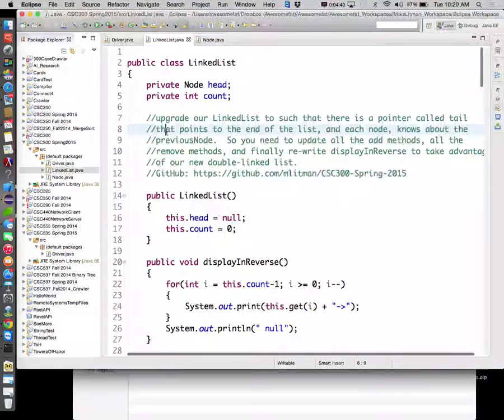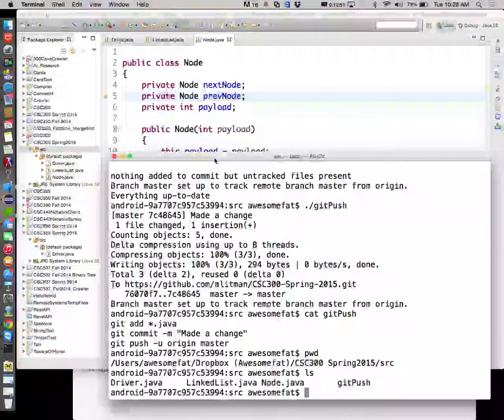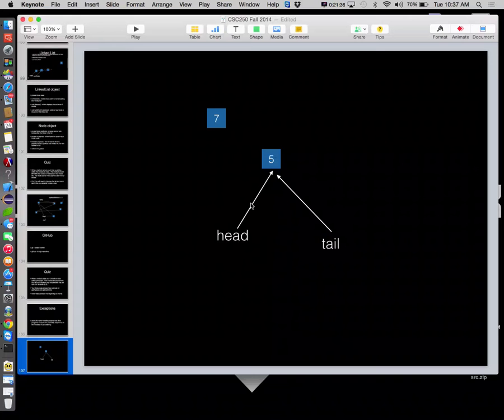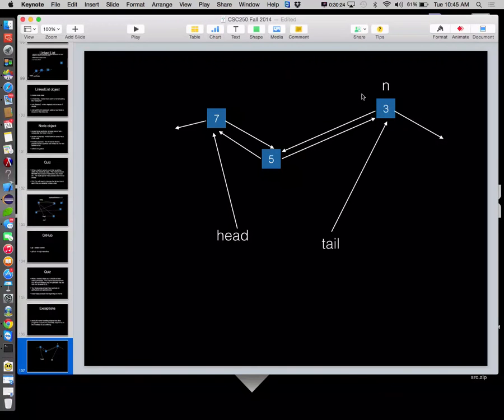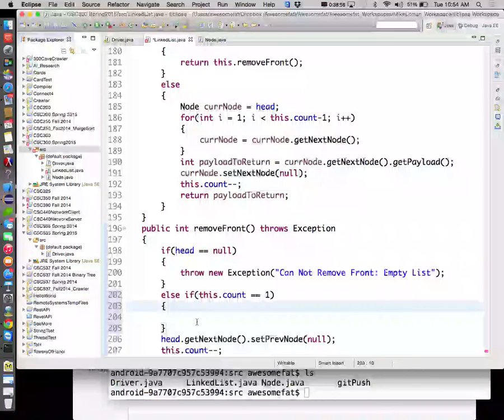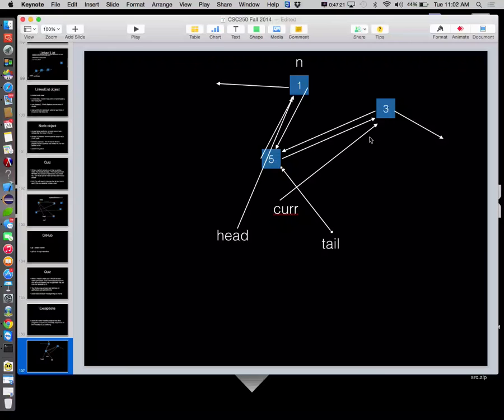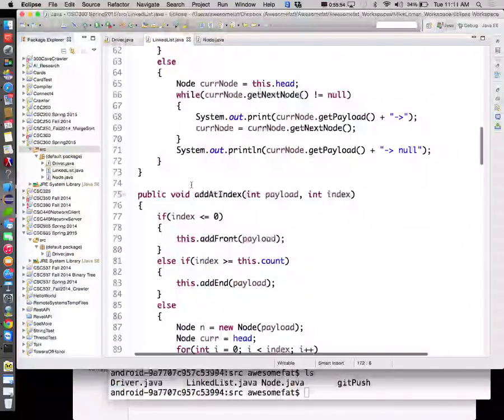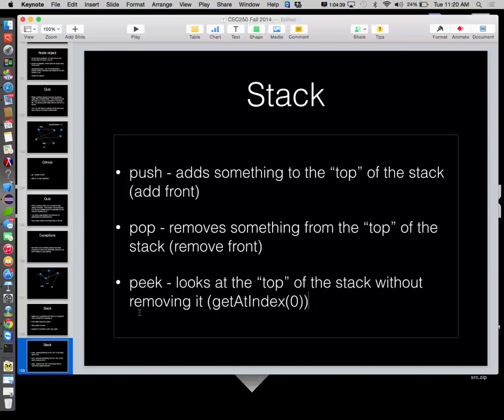CSC300 2/24/15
Implemented Doubly Linked List, talked about Stacks